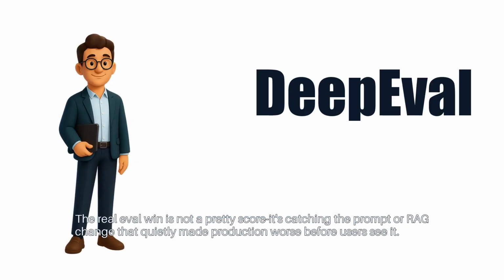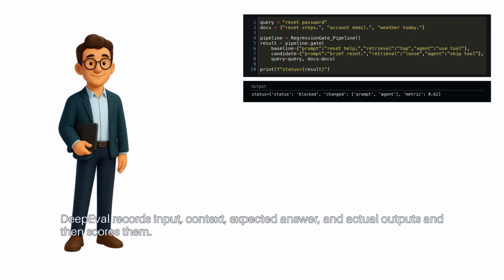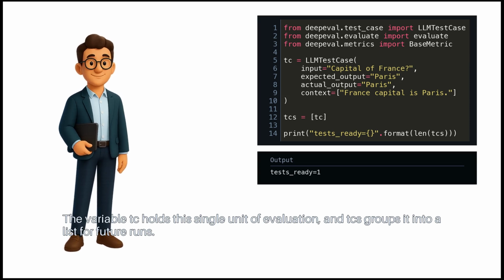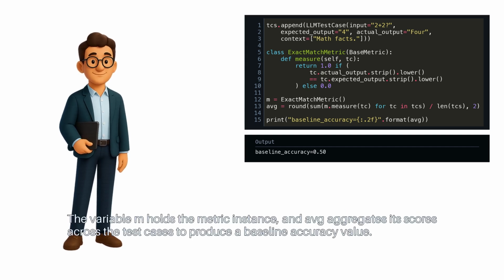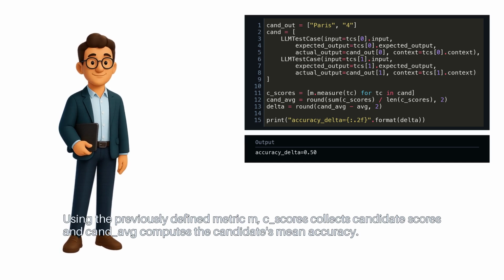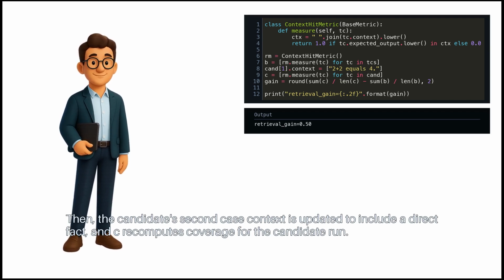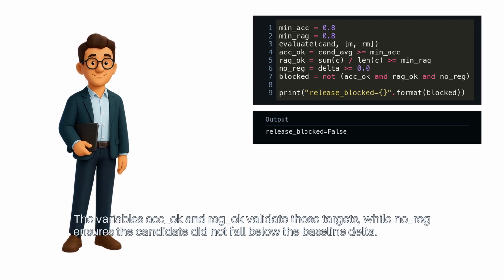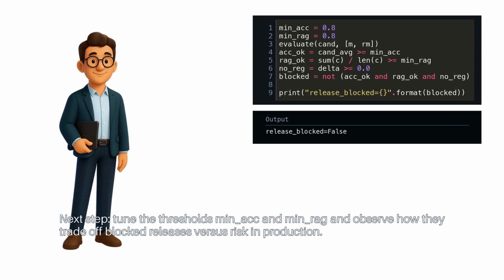DeepEval in Python: Regression Tests for Prompts, RAG, and Agents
DeepEval: a lightweight Python test harness to catch prompt and RAG regressions before users notice them.
Learn how to build repeatable LLMTestCase baselines, run ExactMatchMetric and ContextHitMetric, and measure delta between baseline and candidate runs.
Turn those checks into CI release gates that block regressions, improve retrieval coverage, and keep production safe.